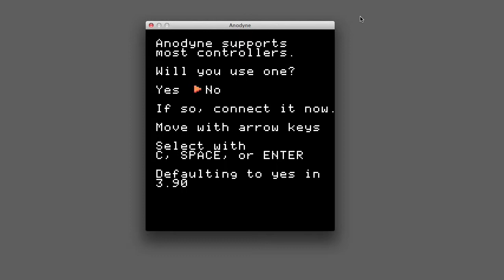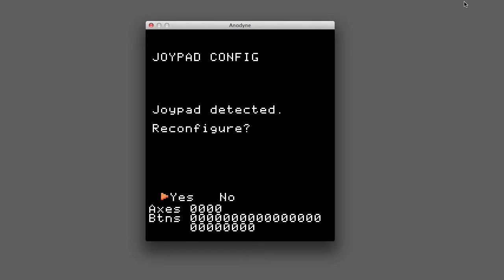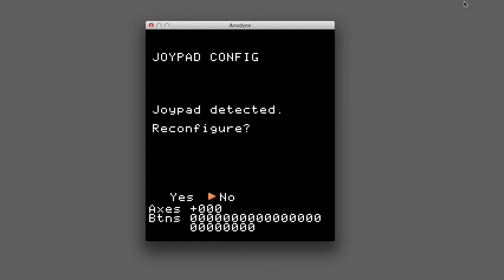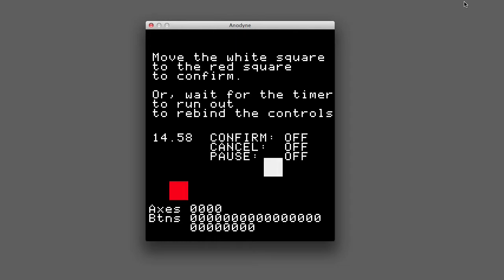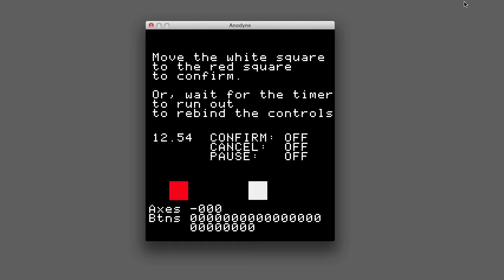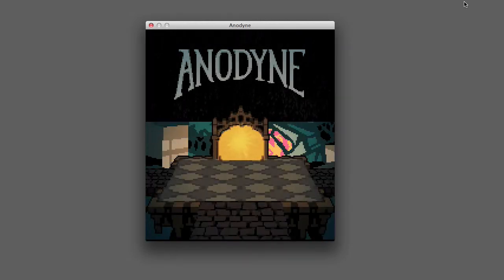Anodyne: Gepwin's Mac Game Review